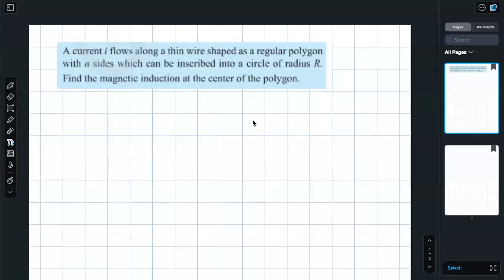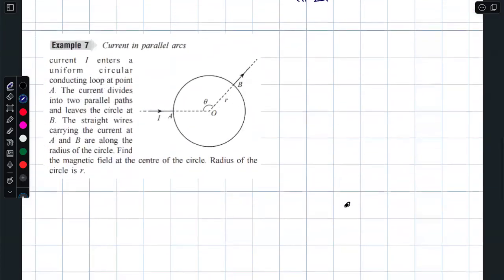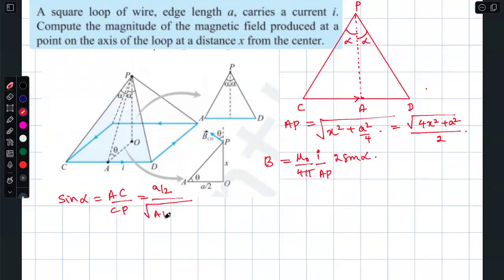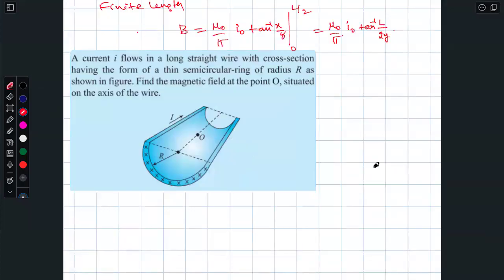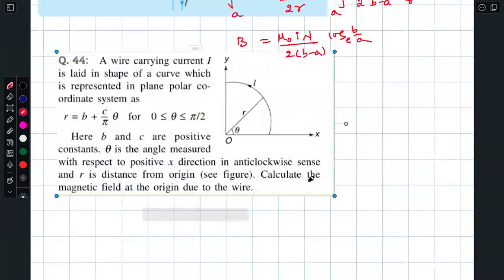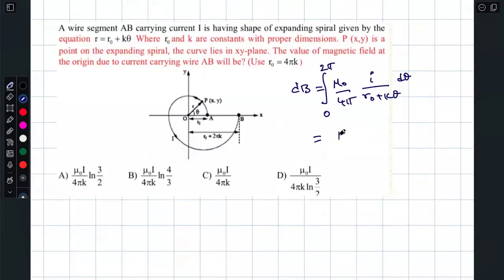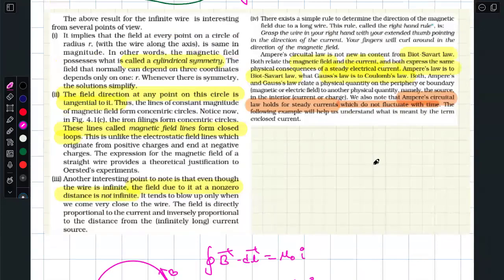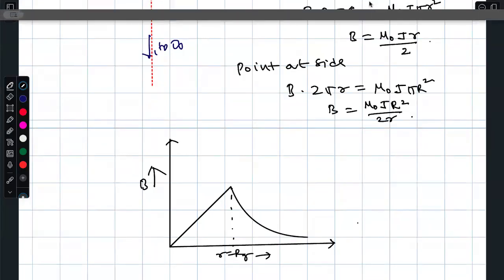magnetics w2 c2